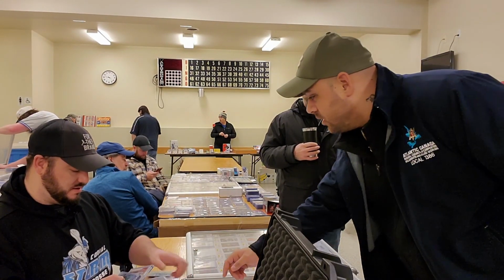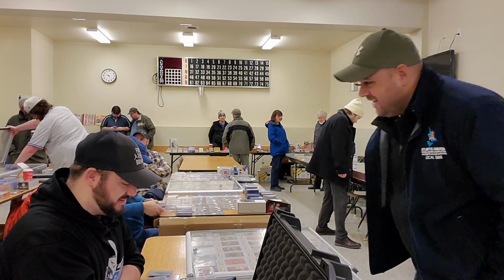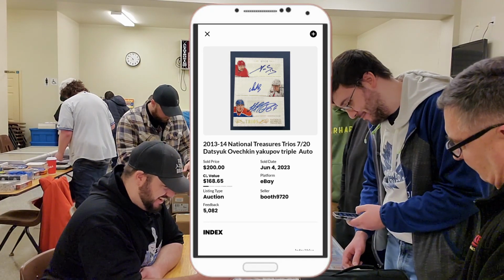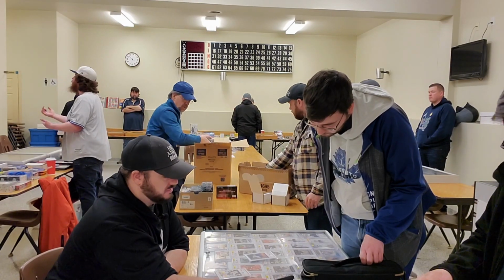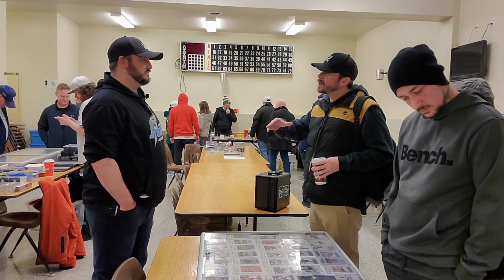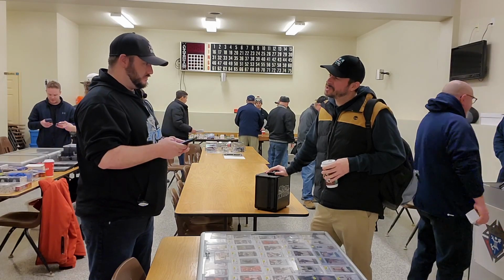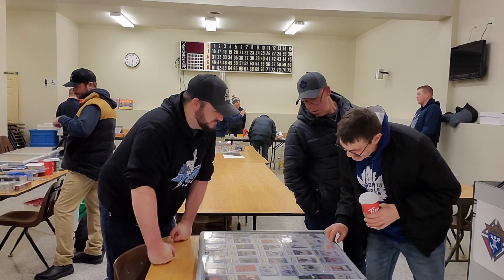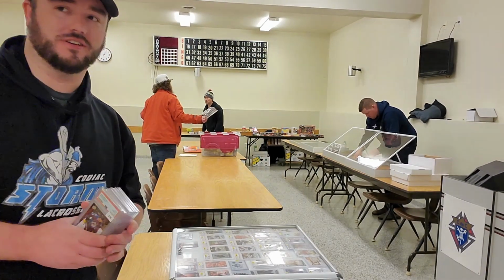FIRST SPORTS CARD SHOW OF 2024! JANUARY 2024 HUB CITY SPORTS CARD SHOW - BUYING/SELLING HOCKEY CARDS